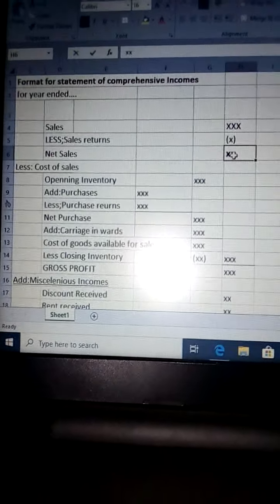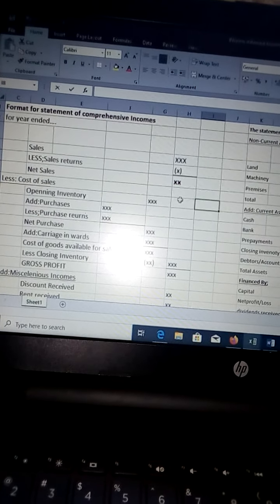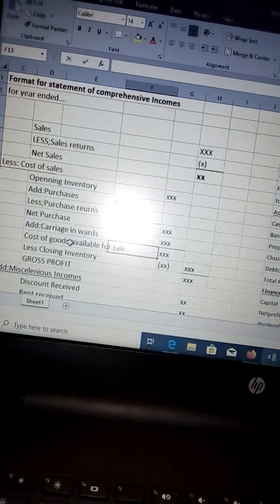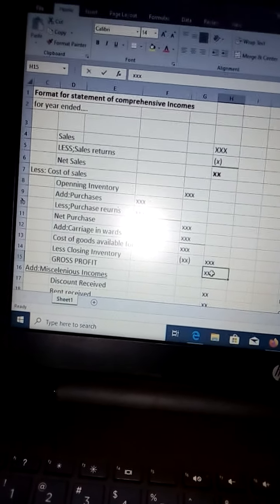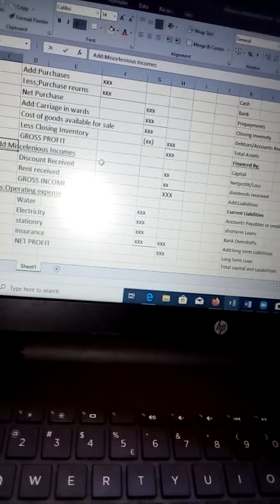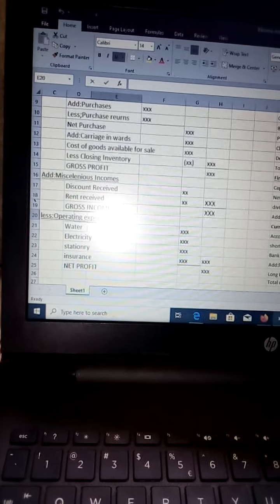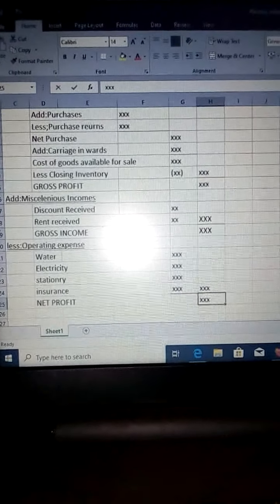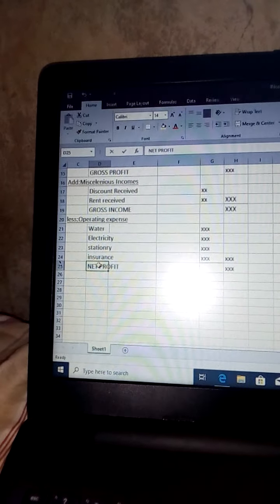April 24, 2020